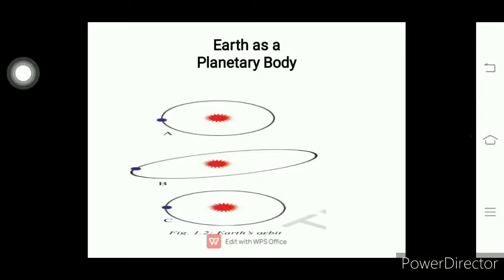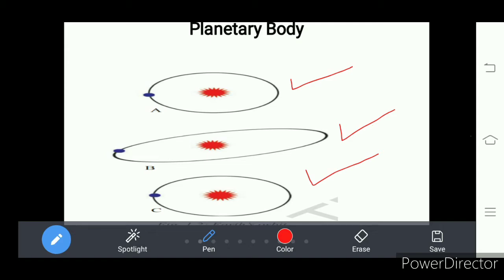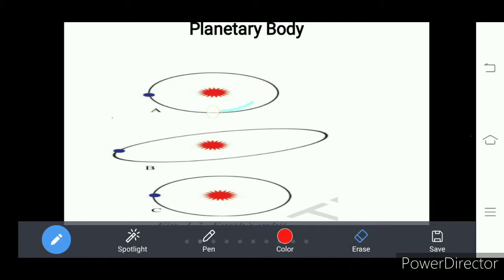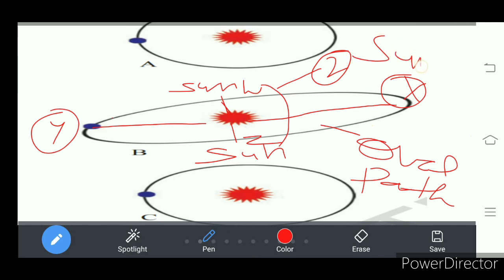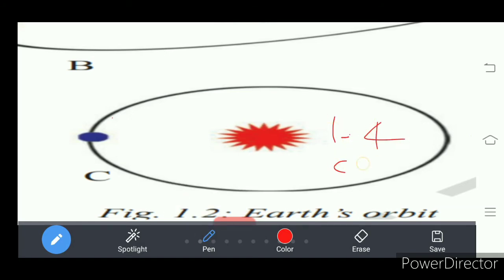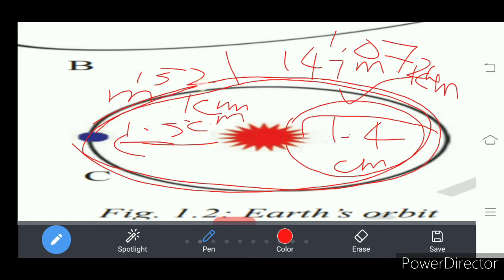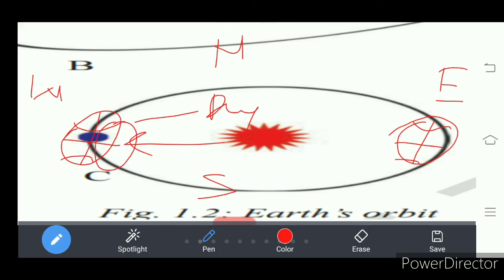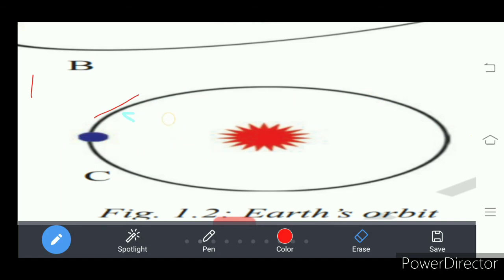9th Class,Social/Ts,Ap(2021-22)/Lesson-1/Earth as Planetary Body/Part-3.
9th Class,Social/Ts,Ap(2021-22)/Lesson-1/Earth as Planetary Body/Part-3.